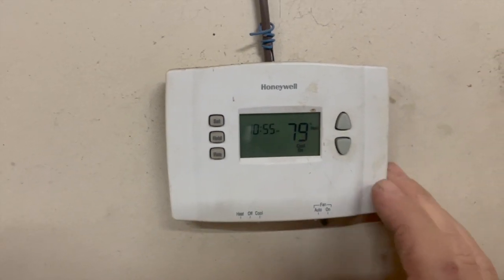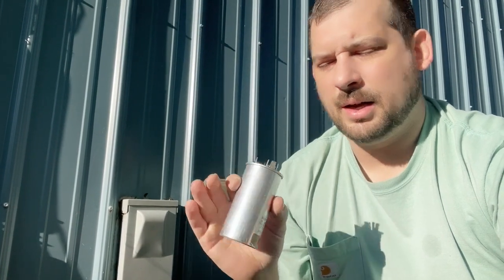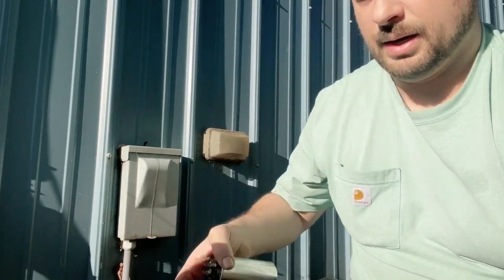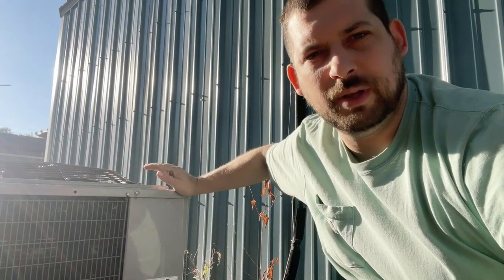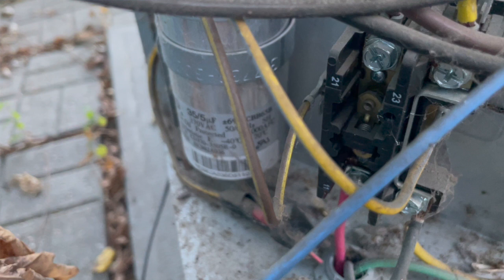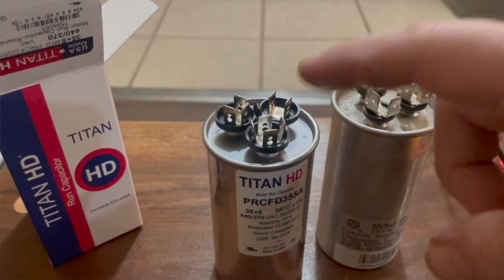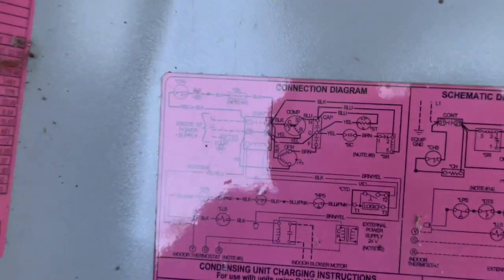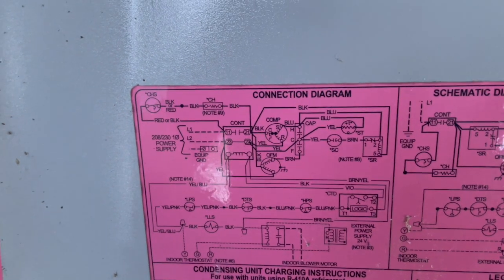🔴 VERY COMMON AC PROBLEM that you should know how to fix so you can save hundreds of dollars!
This video goes over a very common and possibly the most common AC unit problem.  It is the capacitor and I show you how to identify the problem and replace it.